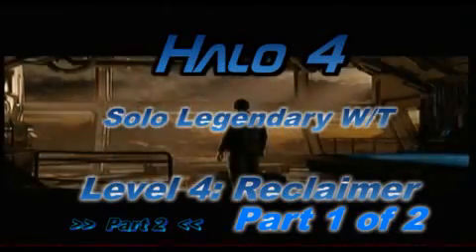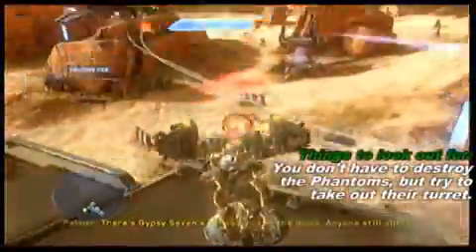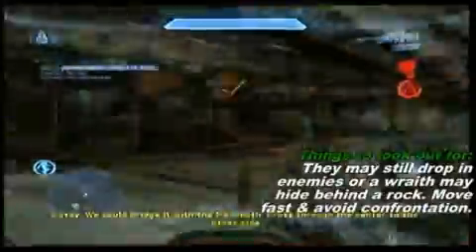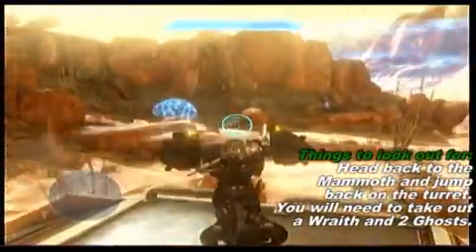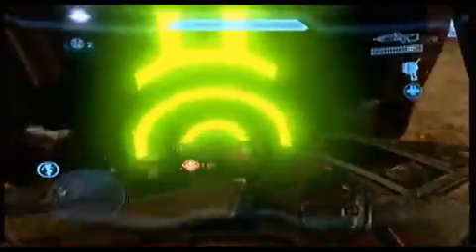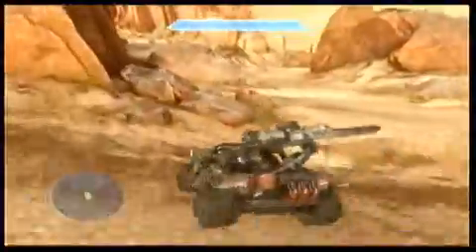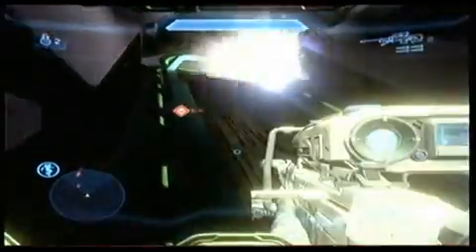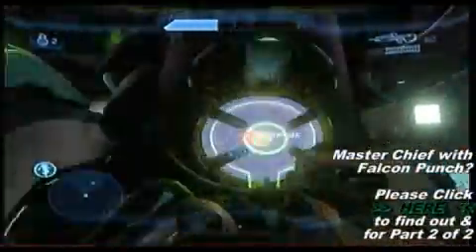Halo 4 - Solo Legendary Walkthrough Reclaimer - Part 1 of 2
Yo Napper shows you how to complete the level Reclaimer, solo and on legendary difficulty! This is part 1 of 2